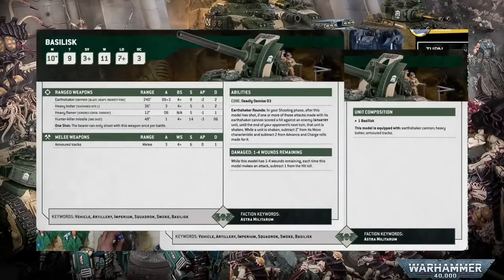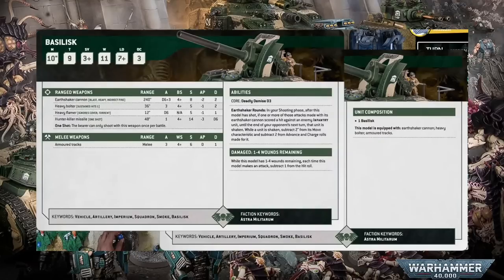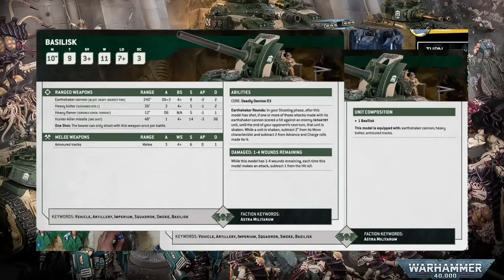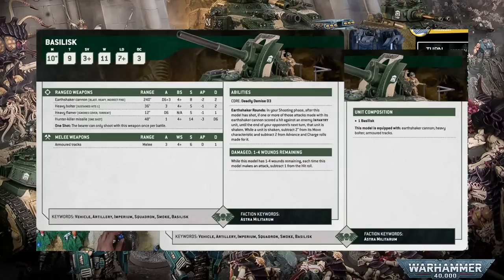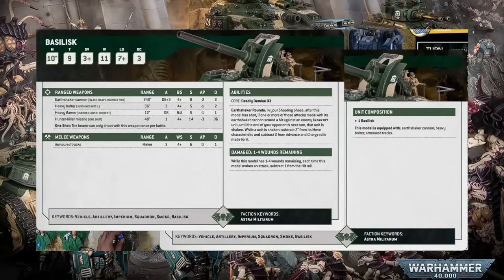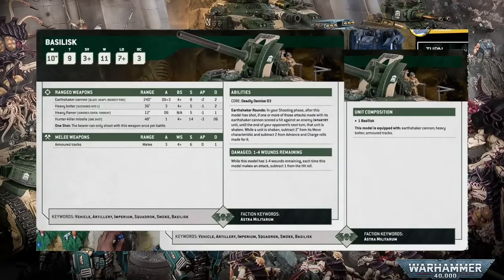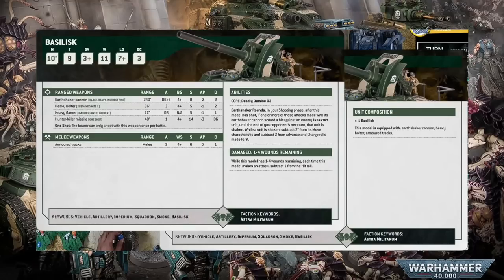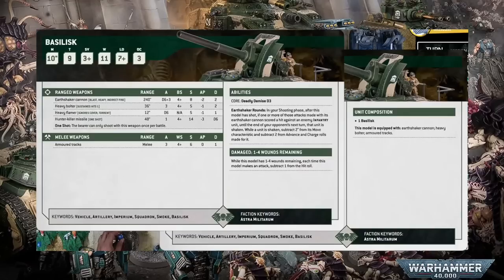Did Basilisks Just Become AUTO-INCLUDE!?! | 10th Edition | Astra Militarum Tactics